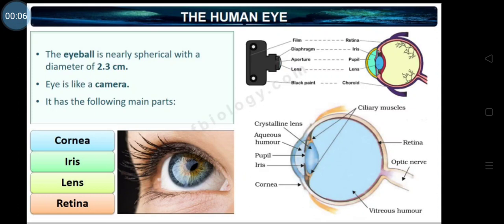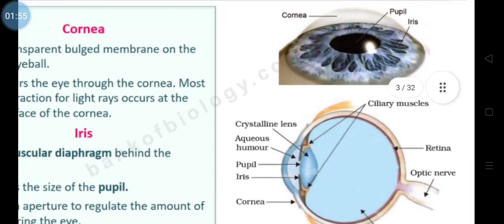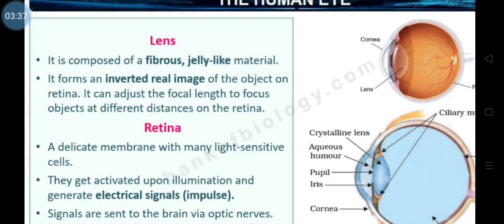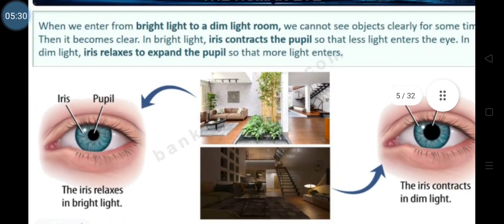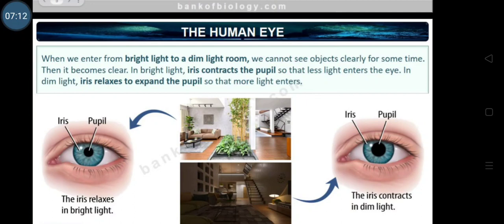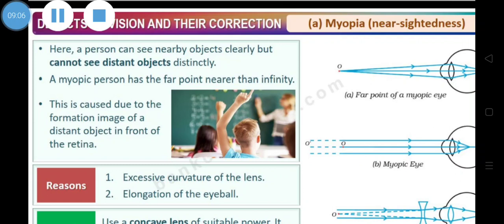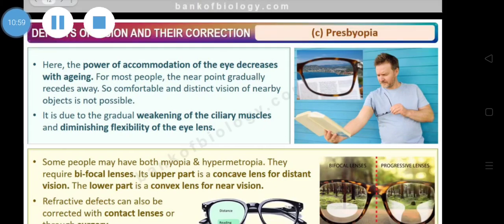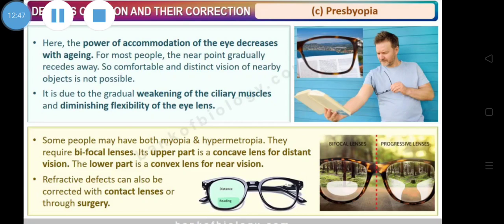Human Eyes and it's Defect